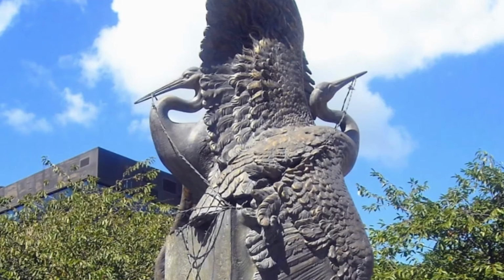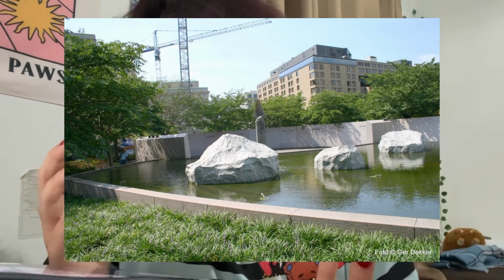Chapter 2: More than just a statue with a pool